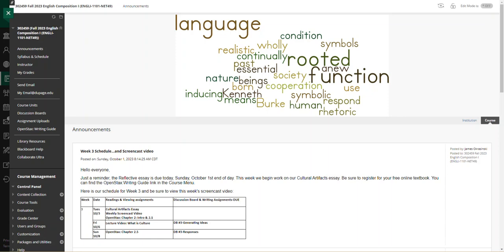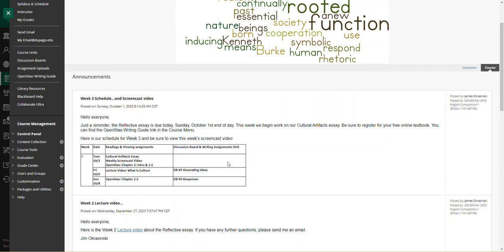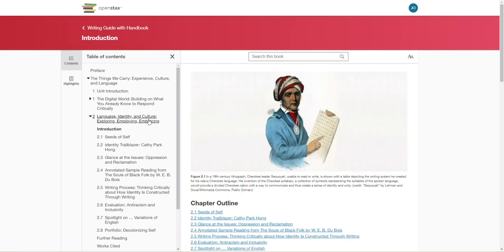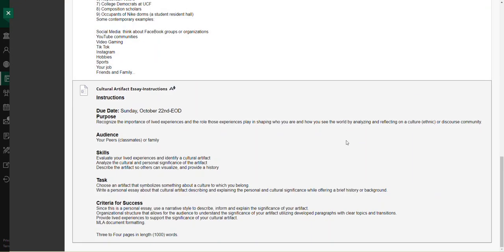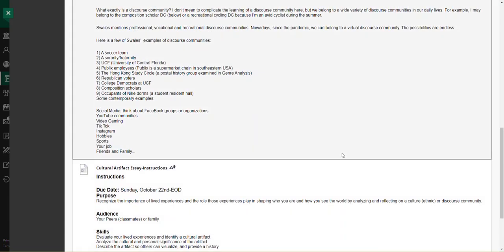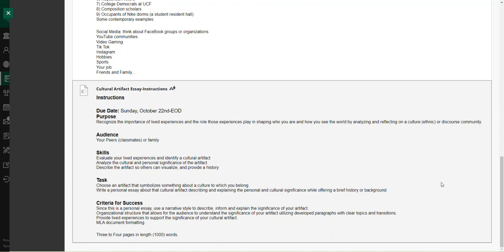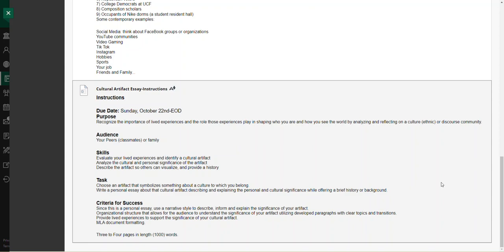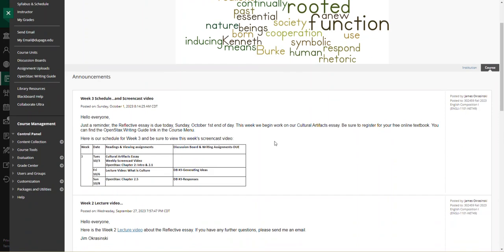1101 Net 49 Week 3 Screencast Video